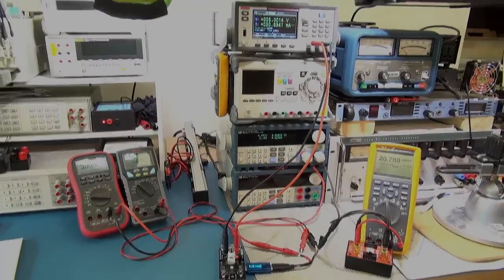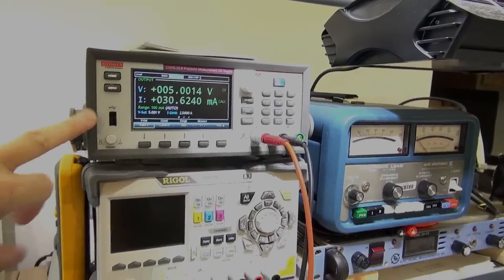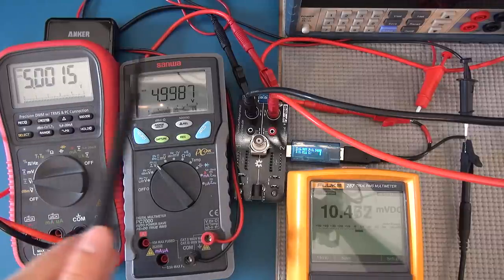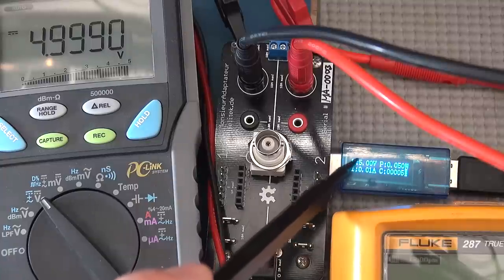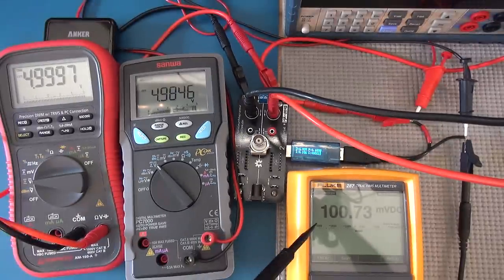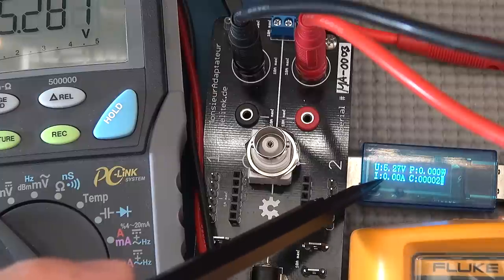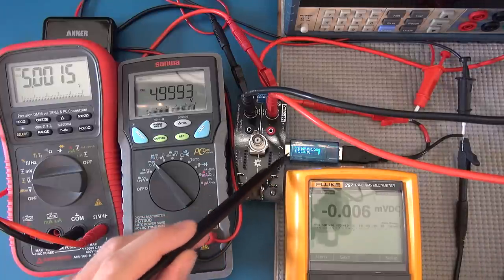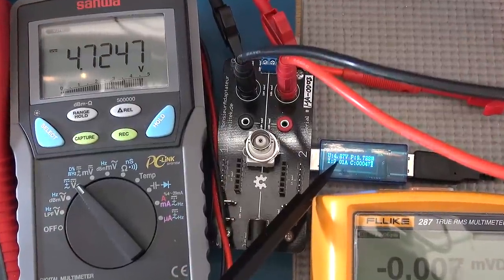USB Power Monitor Review - Pt2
In this video I review / compare the following USB power monitors:

* USB 3.0 Power Monitor - YZXstudio Voltage Current Meter OLED Charger Doctor

* USB 3.0 Power Monitor (Red) YZXstudio Voltage Current Meter High Resolution OLED

* USB 2.0 Power Monitor (Black) YZXstudio 18-Bit Voltage Current Meter OLED

* DROK Mini OLED USB Power monitor

* DROK OLED USB Power monitor with extension cable

* DROK USB 3.0 Power Meter

* PortaPow Premium USB + DC Power Monitor / Multimeter / DC Ammeter Version 2

* PortaPow USB Power Monitor Version 2